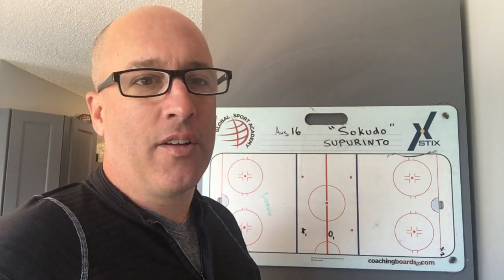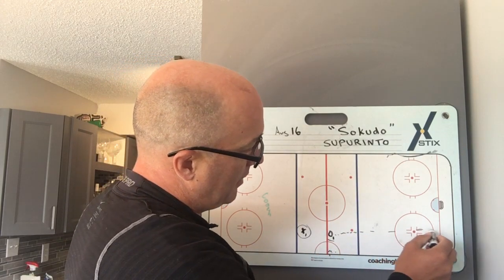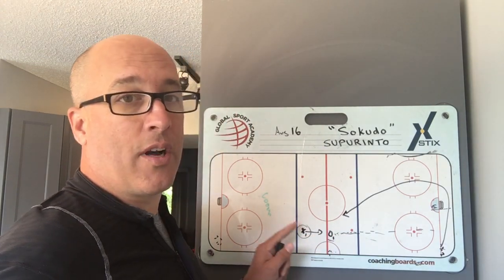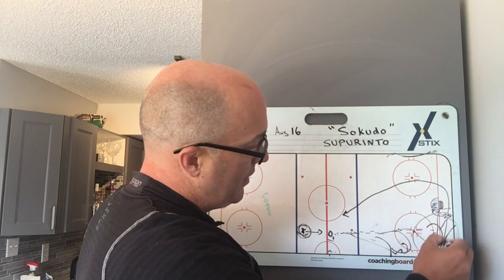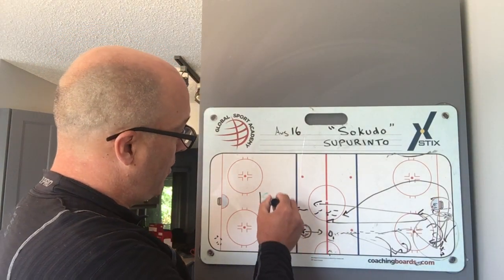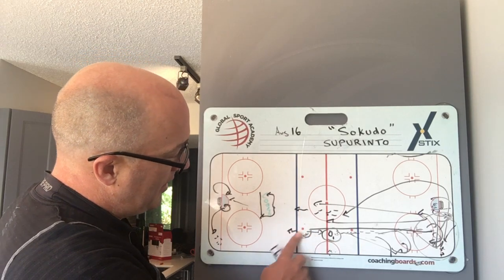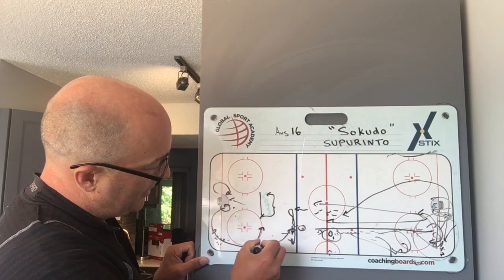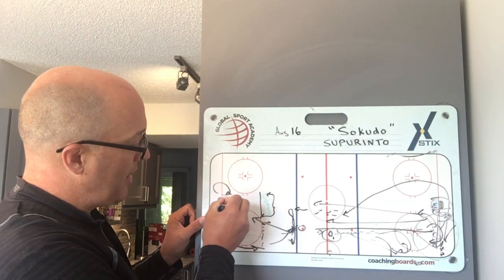Warmup - "Canucks" long bomb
This drill features Pacific division - speed.  "Canucks" long bomb.  On this one, the Defense must use deception to shake the single forechecker.  Use skate fakes, body fakes and stick fakes to lose the forechecker.  The forward must sprint out of the zone and backwards skate in the neutral zone.  This allow the defense to make an extremely hard pass anywhere in the vicinity of the forward.  The forward can  pivot to catch the pass and go on a breakaway.  The defender must learn to sprint up the ice to play a second puck.

Name your drills.  32 teams.  32 different types of Drills.

All drills will have NHL team names.  There are 4 divisions:
1. Pacific Teams will feature – FAST drills
2. Central Teams will feature – Toughness drills, compete drills.
3. Atlantic Teams will feature – Skill drills
4. Metropolitan Teams will feature – team drills, defense drills

Buy my book - "Make Hockey Great Again" on Amazon.ca or Amazon.com

To become great is a CHOICE – but as I examine this further, superior coaching/training becomes significantly more important. If you apply the principles of this book – hockey training will become a lot more advantageous and tons of FUN! Introducing new, updated, research-driven concepts to hockey coaches, players and parents everywhere. Highlighting new practices and identifying clear recommendations for better improvement will pave the way for players and coaches that want to achieve their personal best.

Coaching Hockey Better
High Performance Coaching, Coaching, Youth Hockey

Mike Kennedy, NHL player, coach, hockey director and dad

Mike Kennedy, NHL player, Coach, Hockey Director